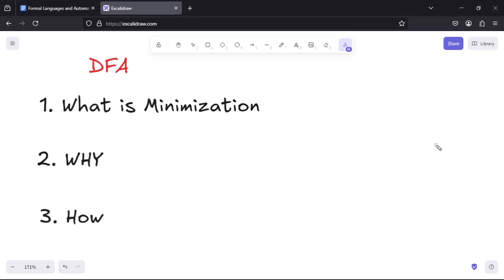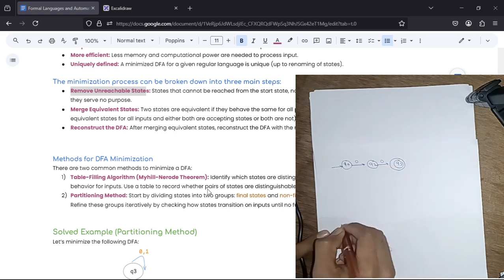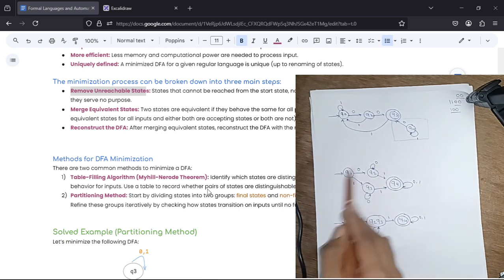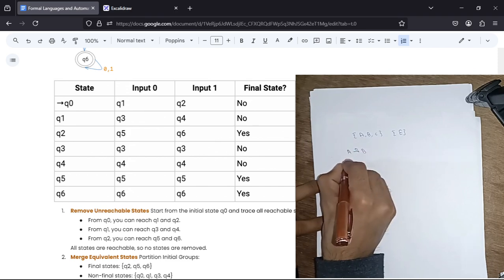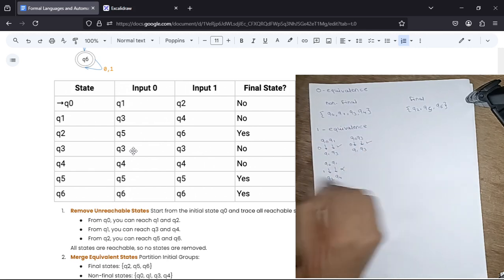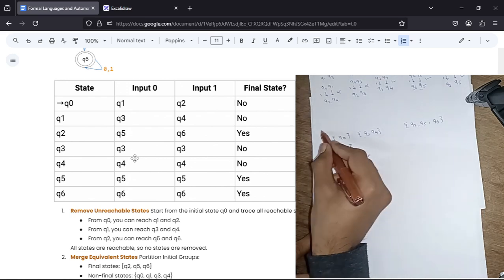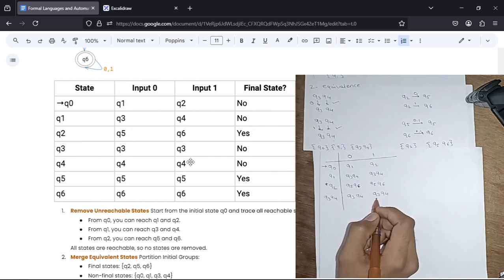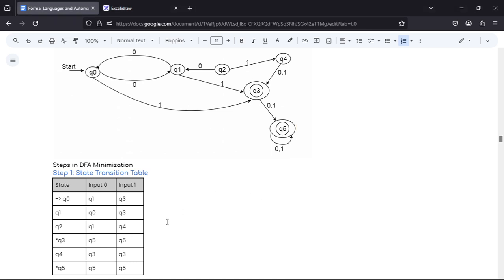Minimization of DFA